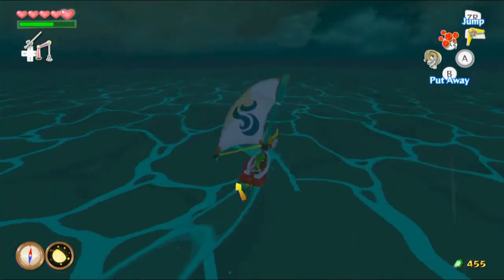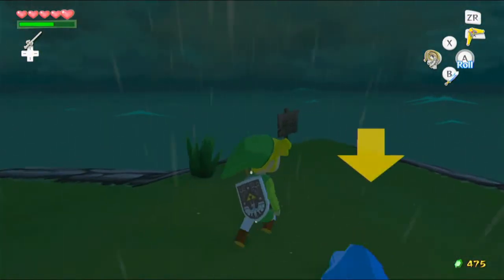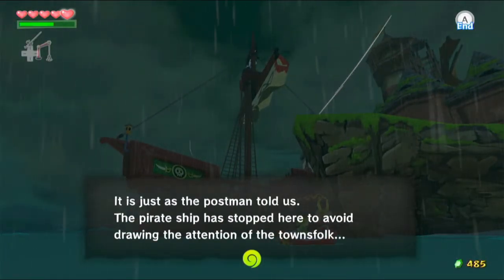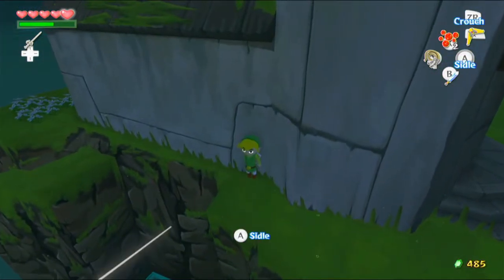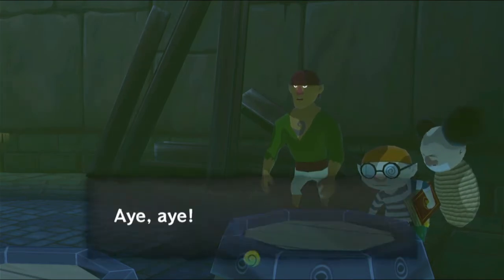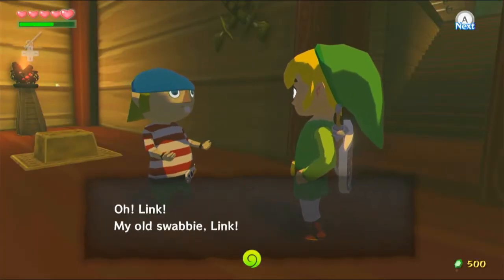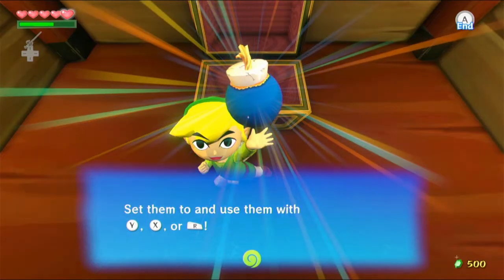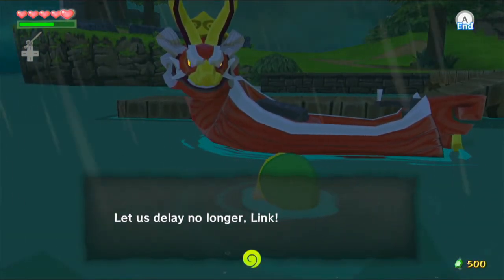The Legend Of Zelda The Wind Waker HD Episode 9 Stealing From Pirates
Seeing what the Pirates are up to on Windfall.
I'm sure nothing could go wrong.